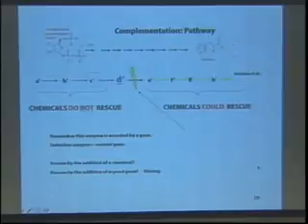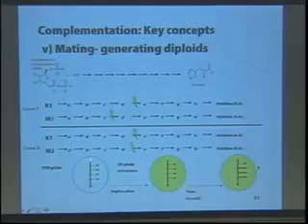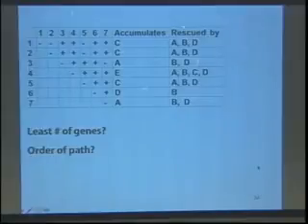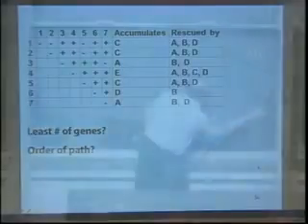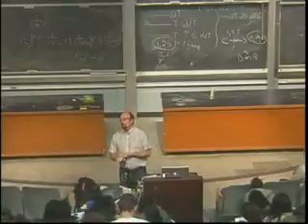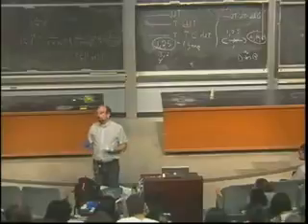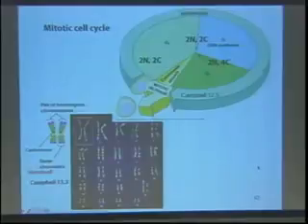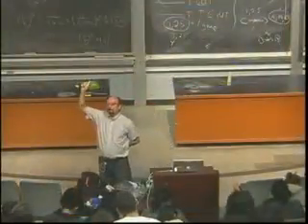05 2013 02 26 Lecture 5002